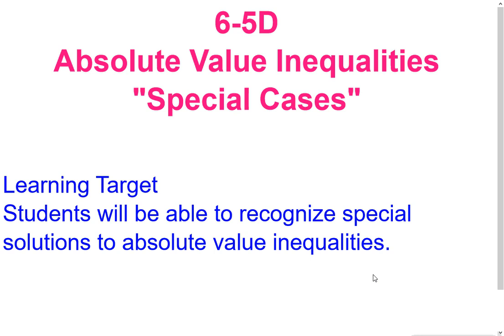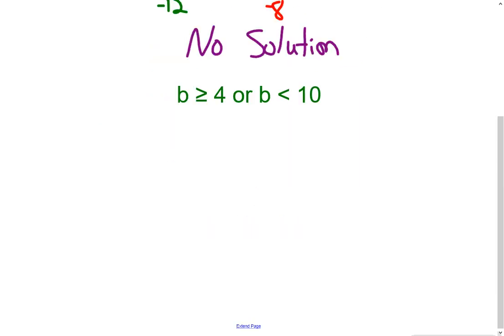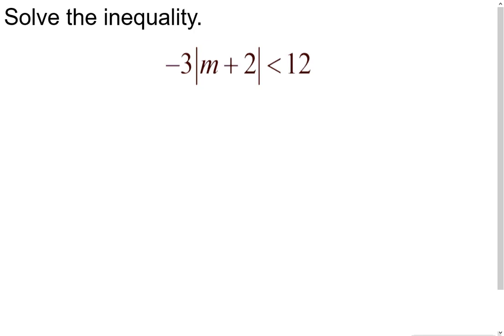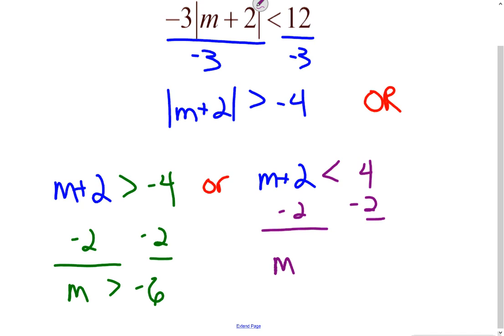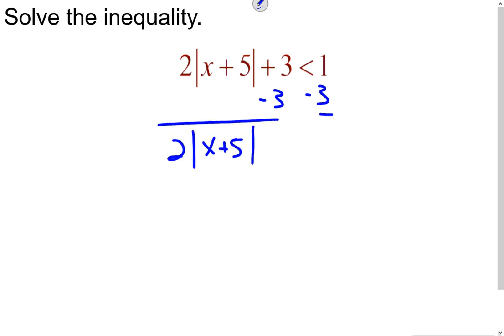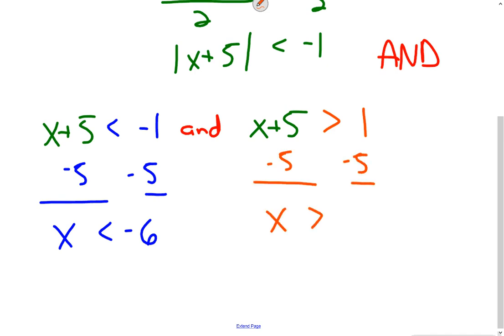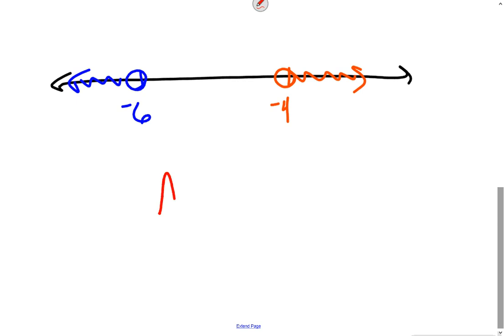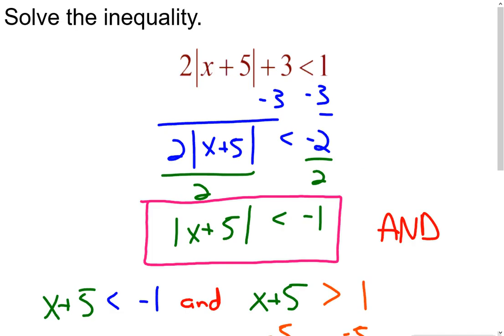6-5D Special Solutions to Absolute Value Inequalities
This video will show how to recognize whether an absolute value equation has no solution or all real number solutions.